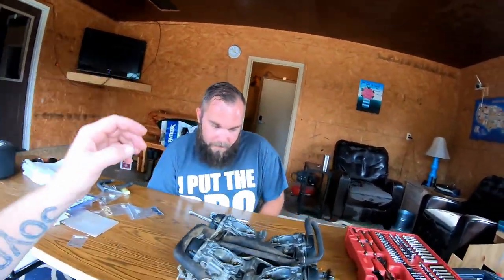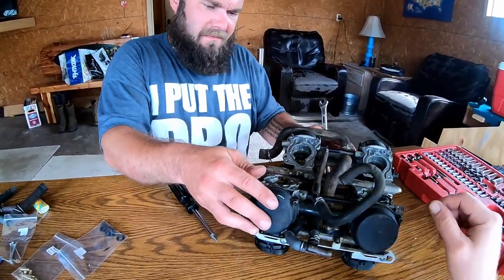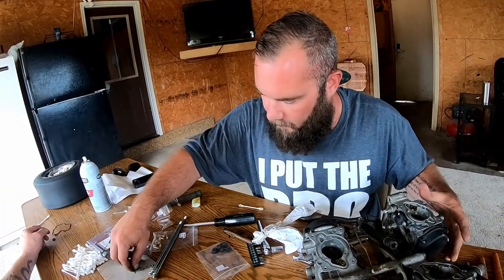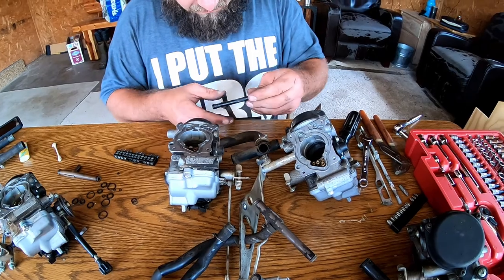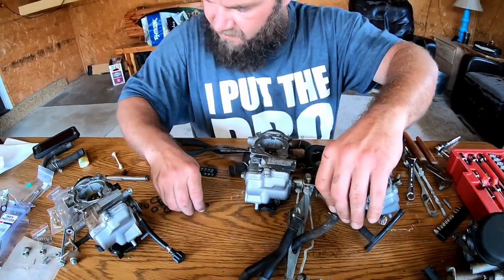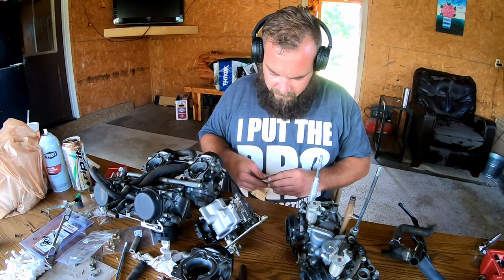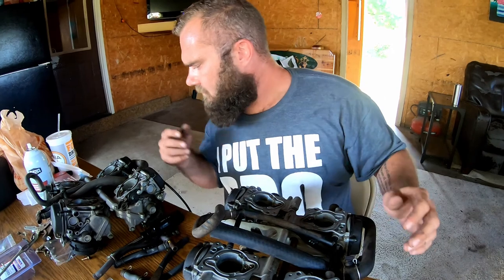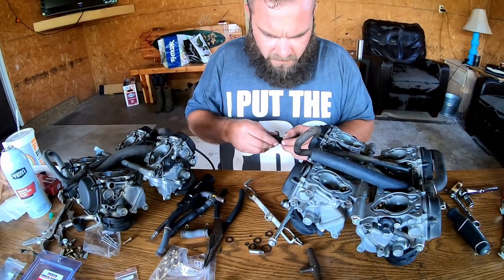Motorcycle Series: 97 Honda Magna 750 Carburetor complete break down and rebuild.